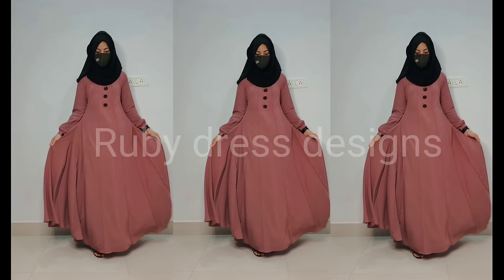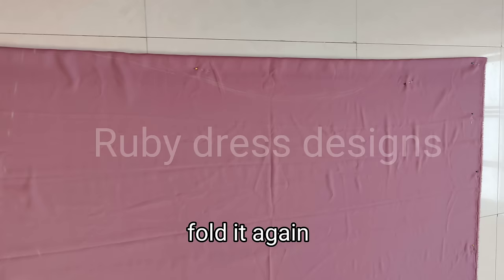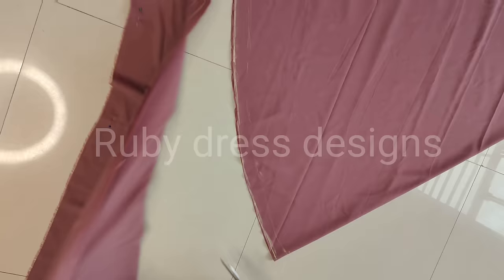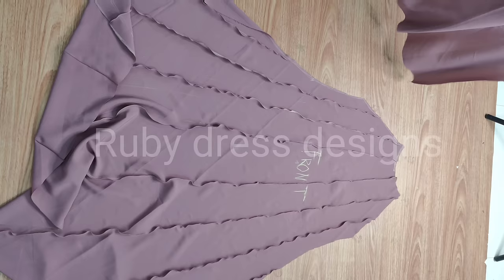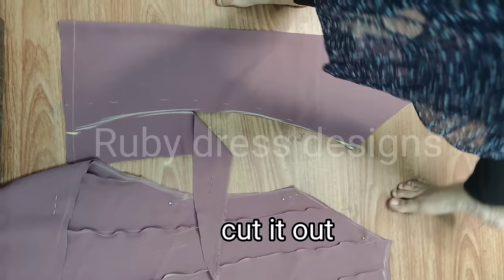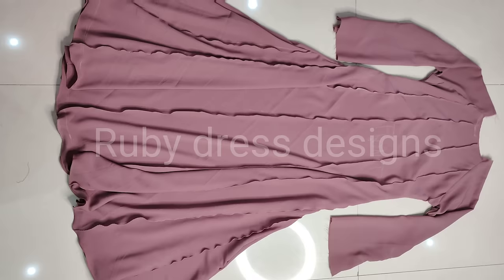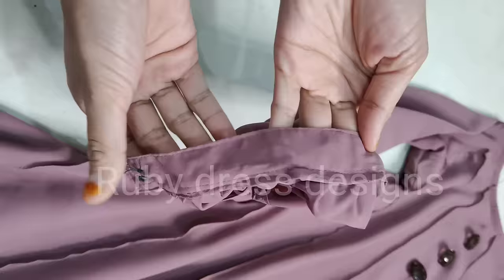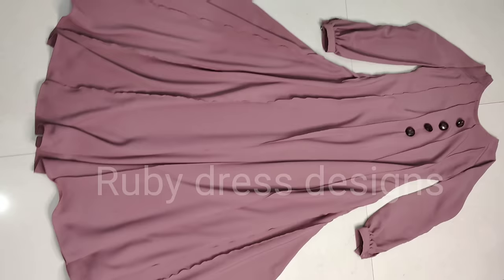Ramadan special Trendy Hijab Abaya Dress Cutting and Stitching/ pintucks Abaya Cutting & Stitching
Trendy Hijab Abaya Dress Cutting And Stitching/ Burqa Cutting & Stitching / Burkha DIY/ Maxi DressHijab Dress//Hijab Abaya cutting//Designer Abaya Dress Cutting and Stitching

Hijab Dress//Hijab Abaya cutting//Designer Abaya Dress Cutting and Stitching
Hijab Dress
Hijab Abaya cutting
Designer Abaya Dress Cutting and Stitching in
Dress Cutting tutorial
Hijab Dress Cutting
Designer Abaya cutting
Abaya cutting and Stitching
Hijabi girl
Dress Abaya
Abaya Dress
Dress
Abhay
Hijab
Hijab Dress tutorial
Cutting and Stitching

And

Ruby dress designs